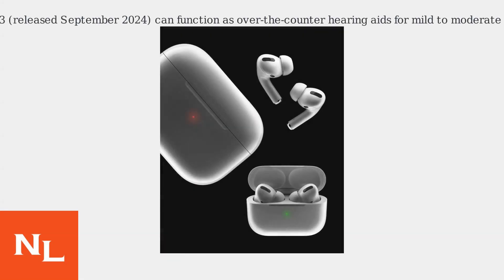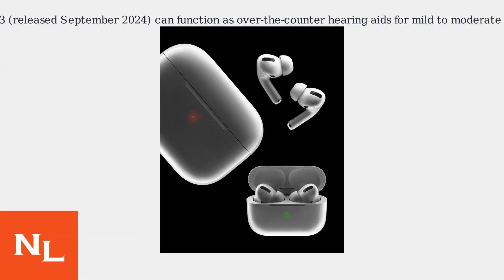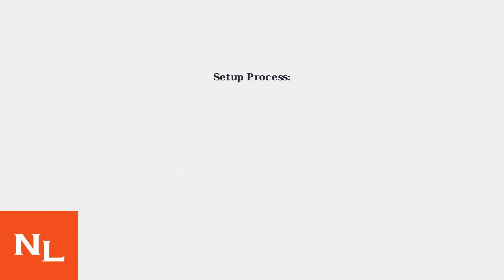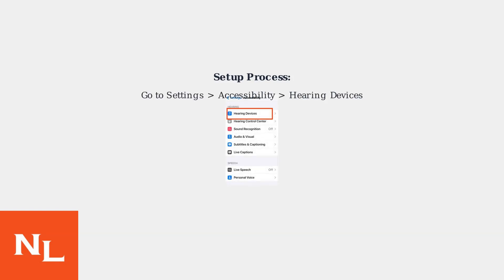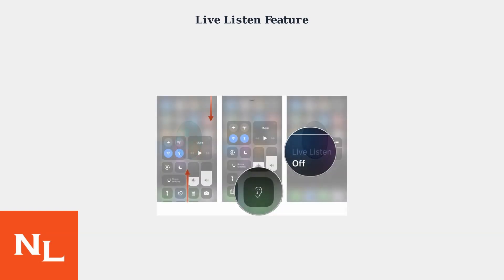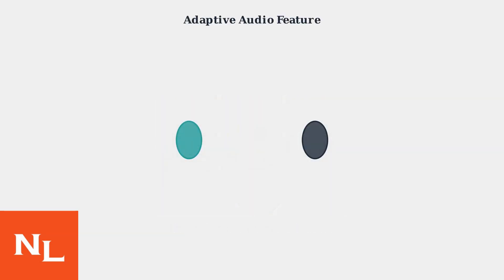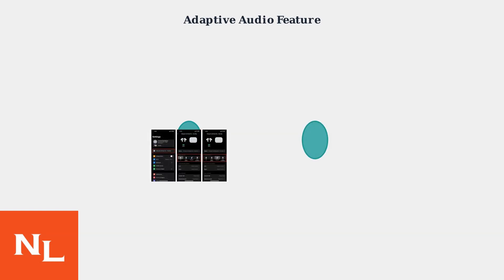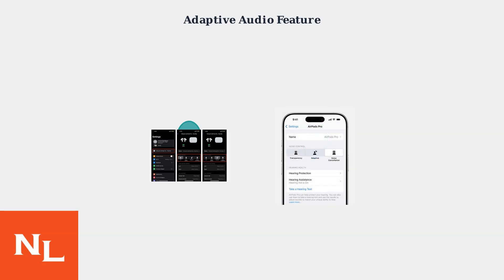How To Enable Hearing Aid Features On AirPods Pro 3 – Live Listen & Boost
Learn how to enable Live Listen and Boost features on your AirPods Pro 3. Enhance your hearing experience with our step-by-step guide and tips.